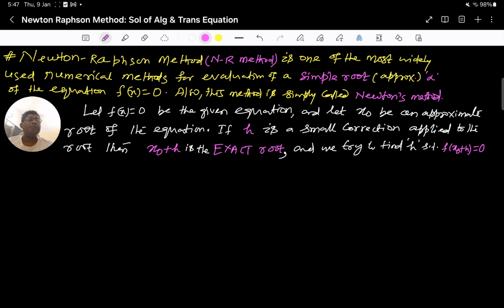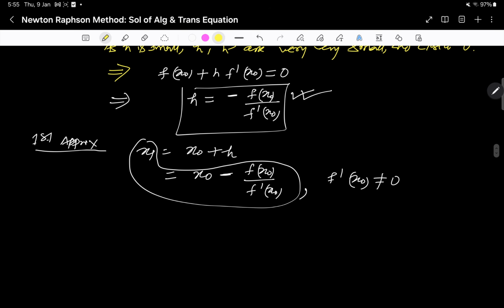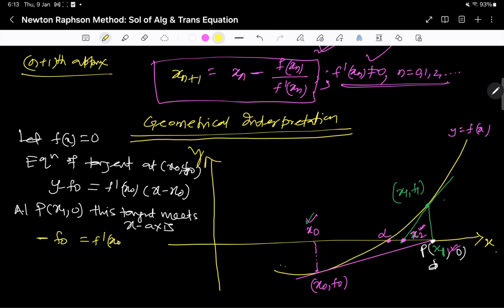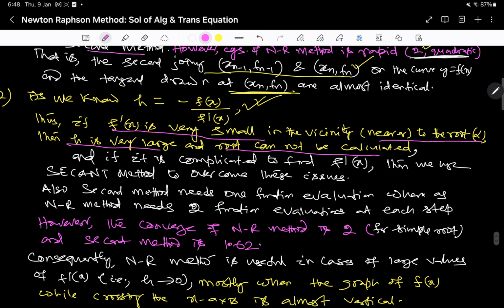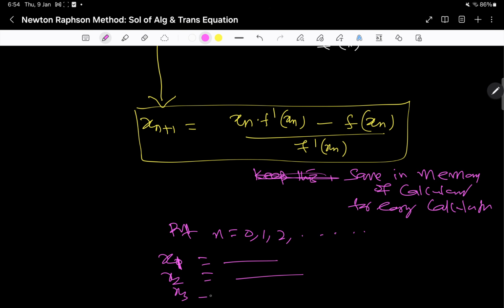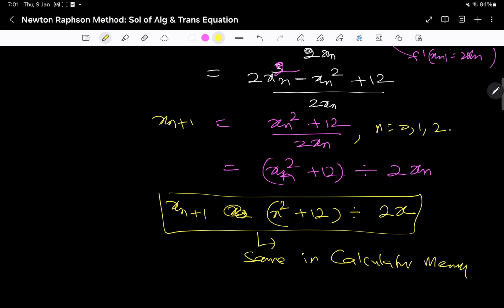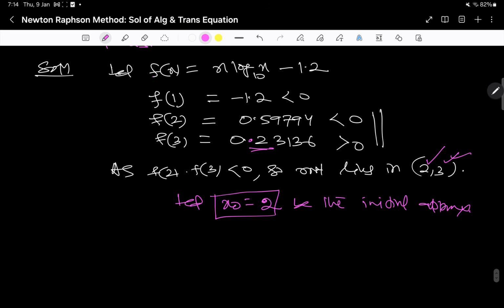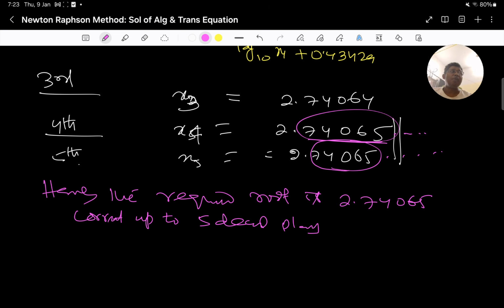Newton Raphson Method | Root of Algebraic & Transcendental equation I Prof. (Dr.) S. K. Paikray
There is a skip in this video during (25:35-25:40) in the solution of x^2 =12. However, in 1st approximation; for x0 = 3.5, x1 = 3.4643, then for known x1, x2 = 3.4641, and finally x3 = 3.4641 is the answer.
Again, there is a skip during 25:37 to 28:36, afterwards it is okay.